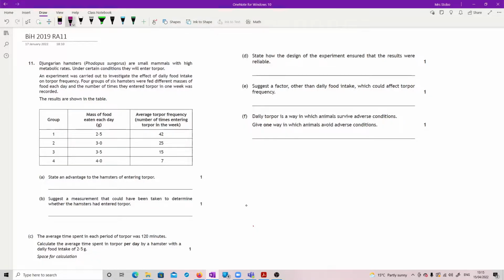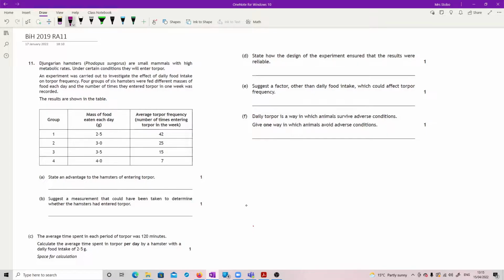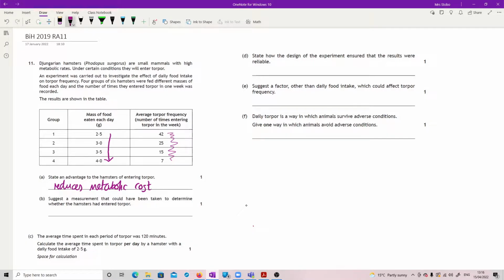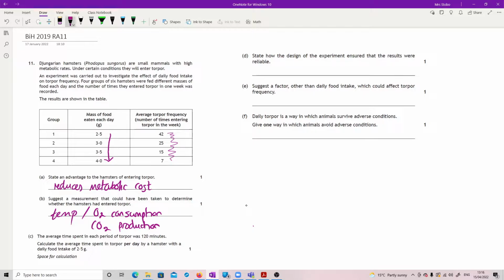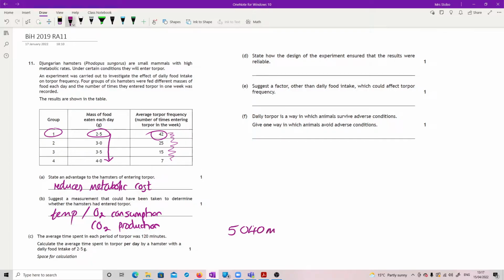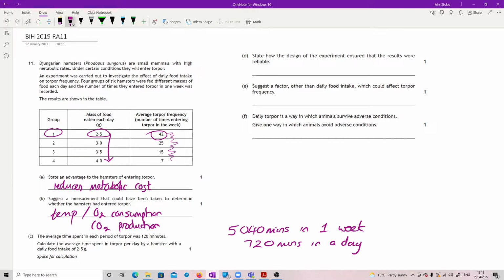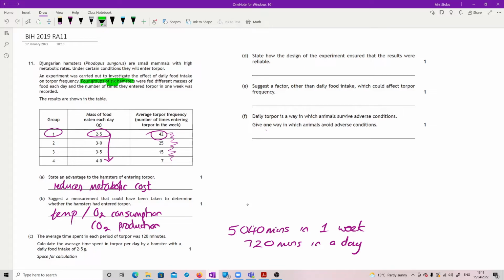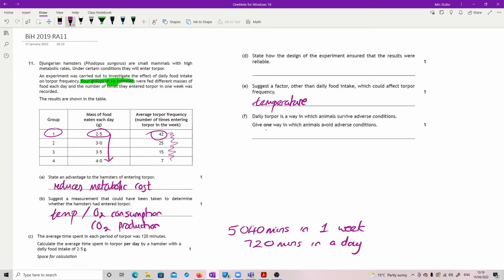BiH 2019 RA11 worked